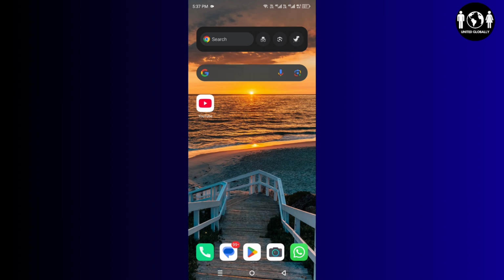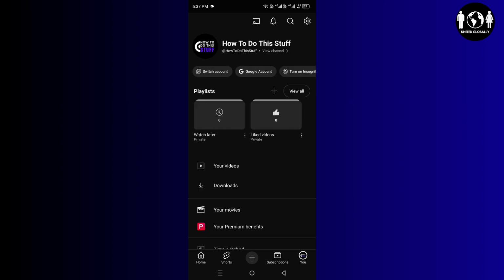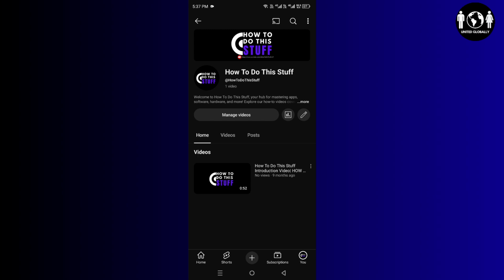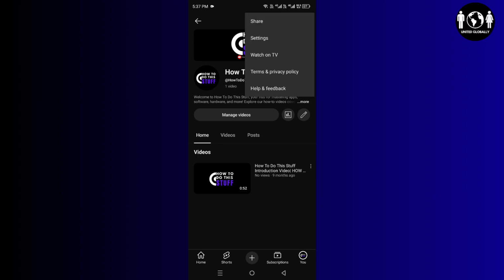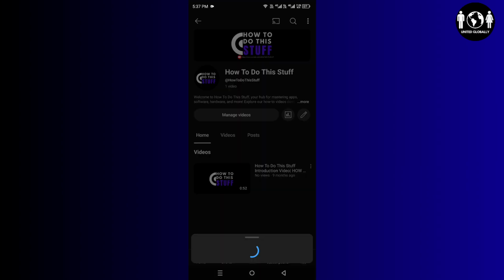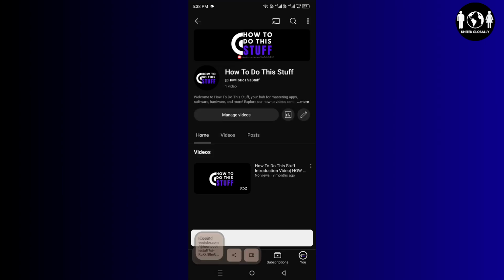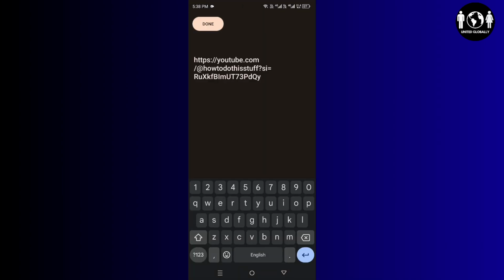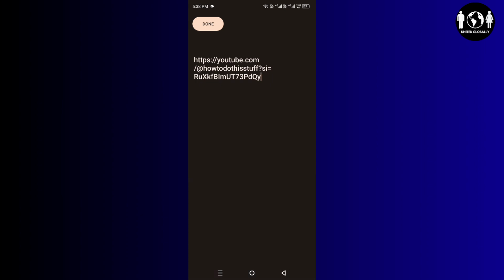How to Find Your YouTube Channel URL Link on Phone (Full Guide)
If you're looking for a full guide on how to find your YouTube channel URL link on your phone, then this video is for you! Learn the step-by-step process to easily access your channel link from your mobile device.